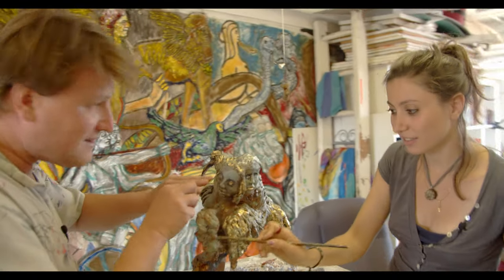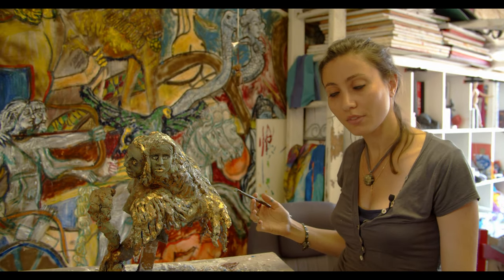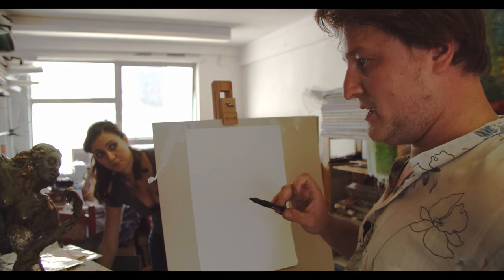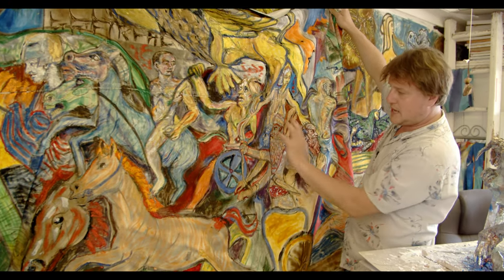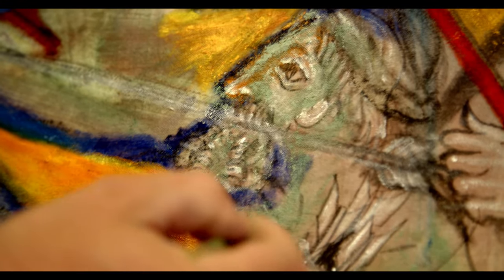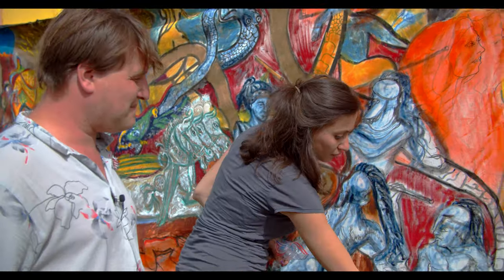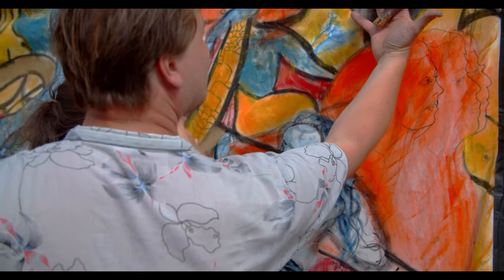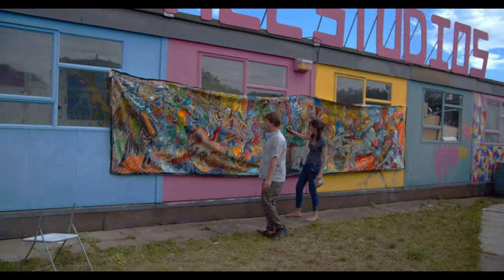Artists Duet - Mythology Relived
Artists Philip Firsov and Aurelie Freoua show us round their studio.